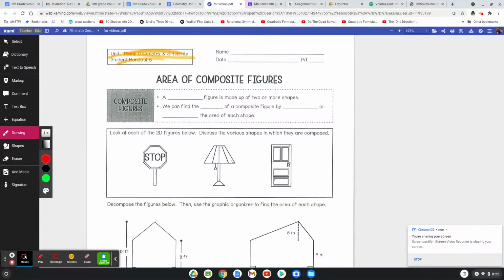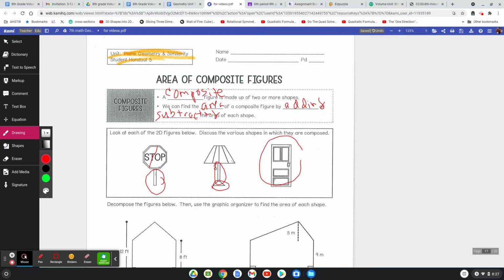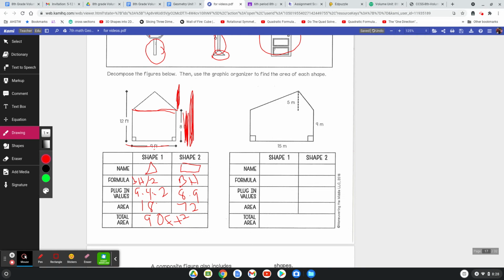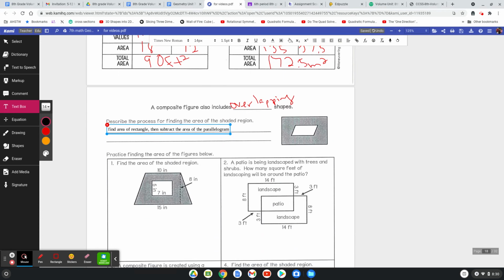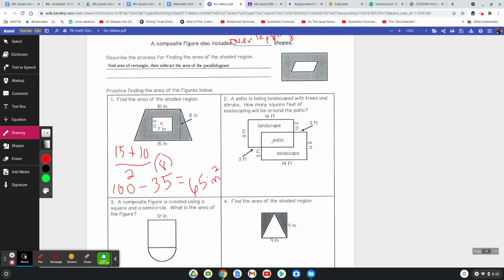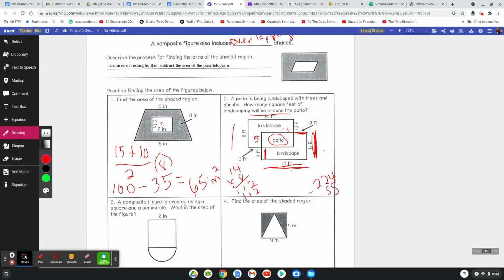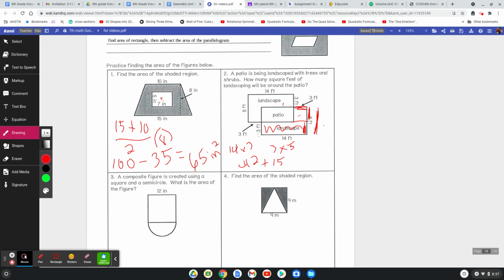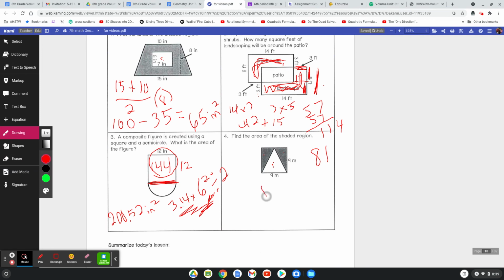7th grade Geo unit lesson 5 composite figures